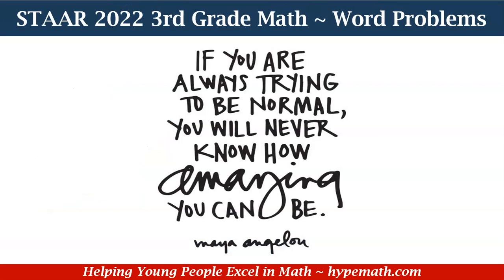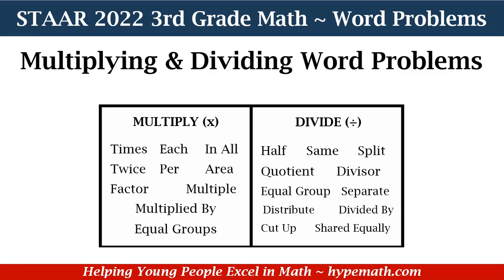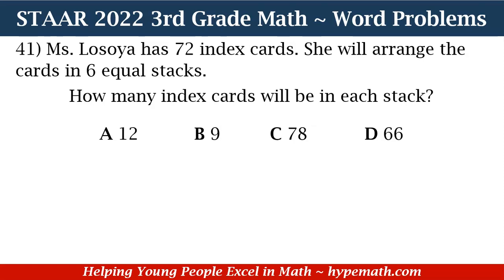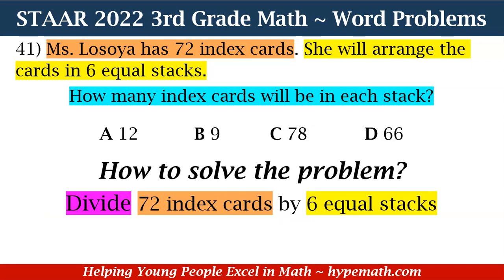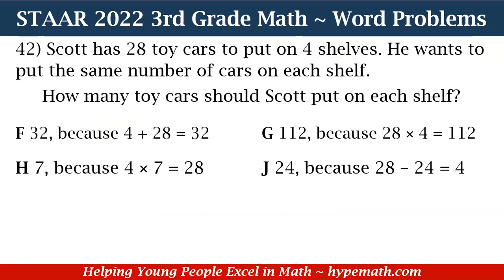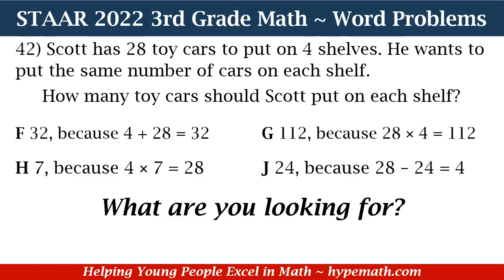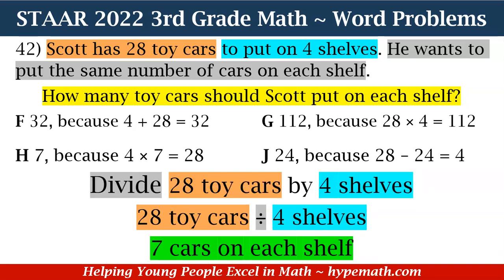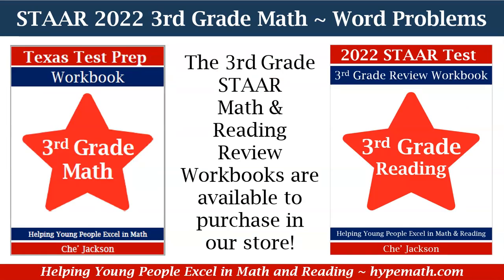2022 STAAR Math ~ 3rd Grade (Multiplication and Division Word Problems) Part 6